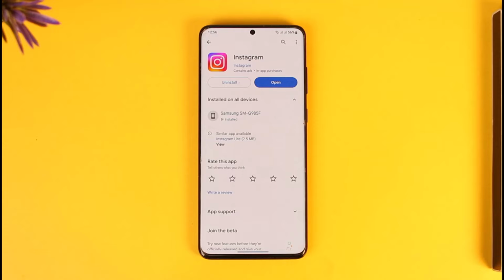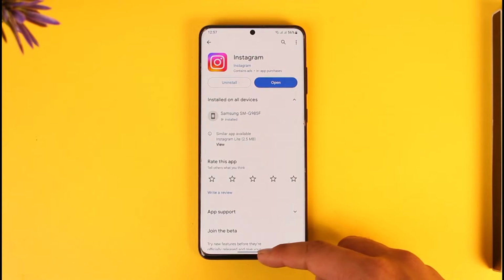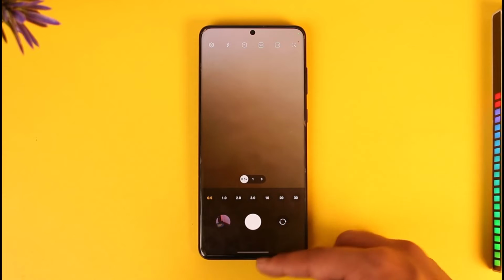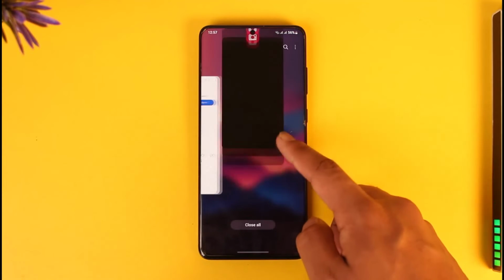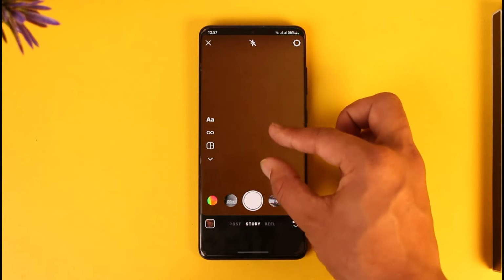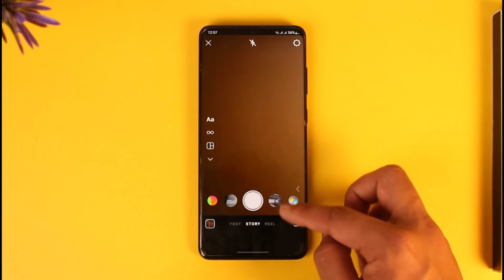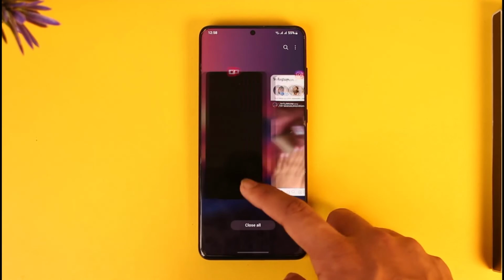How To Use Ultra Wide Camera On Instagram !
In this tutorial video, I will quickly guide you on how you can use ultra wide camera on Instagram. So, make sure to watch this video till the end. We try to be responsive to as many questions as possible.

► Chapters:
0:00 Introduction
0:15 General Info
0:42 Use Ultra Wide Camera
1:14 Conclusion